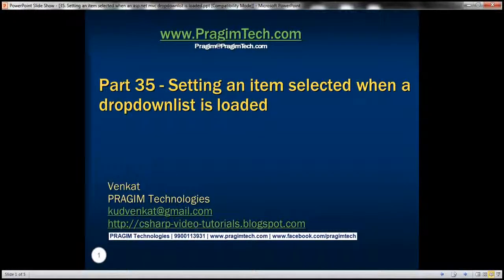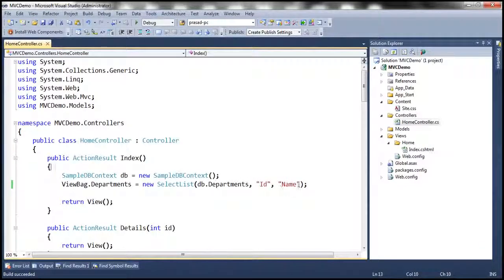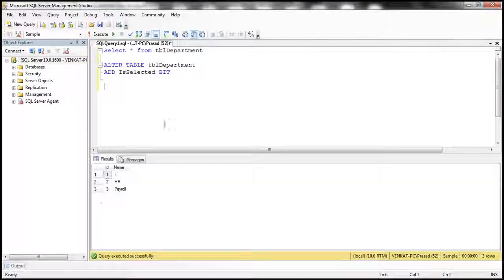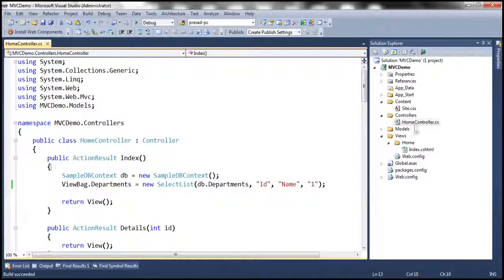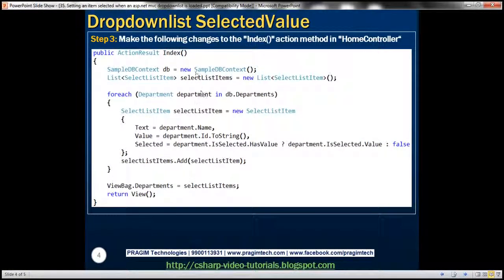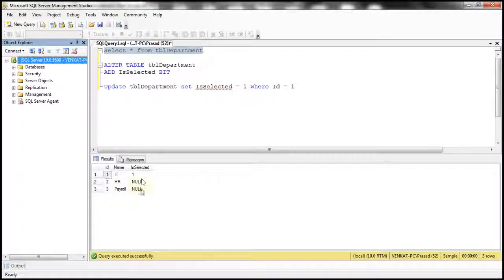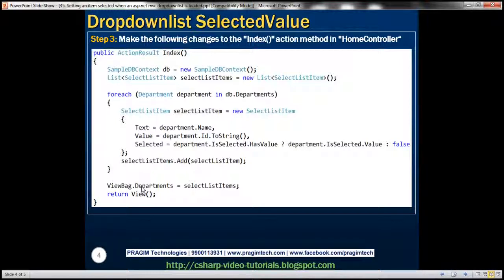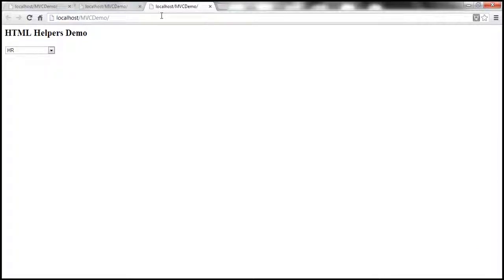Part 35 How to set an item selected when an asp net mvc dropdownlist is loaded.mp4